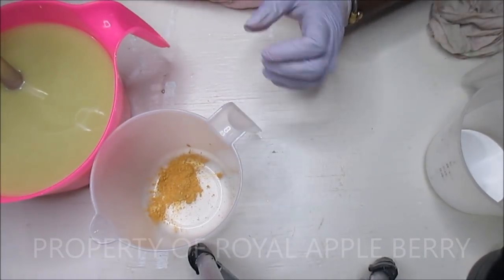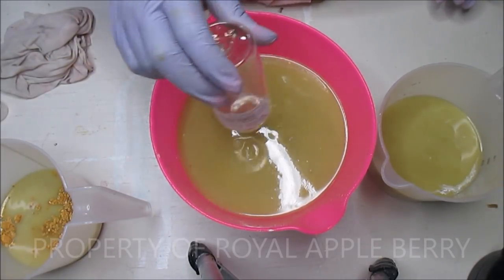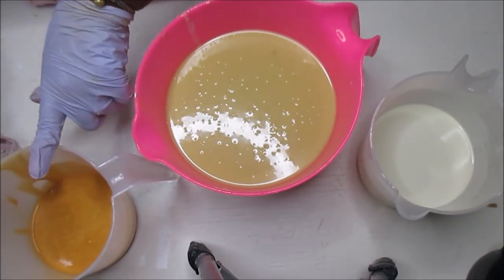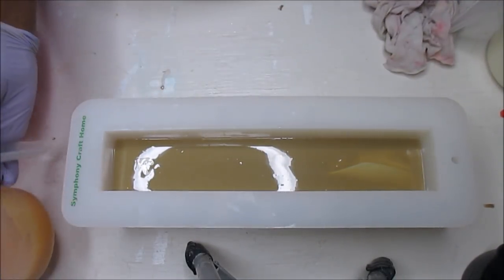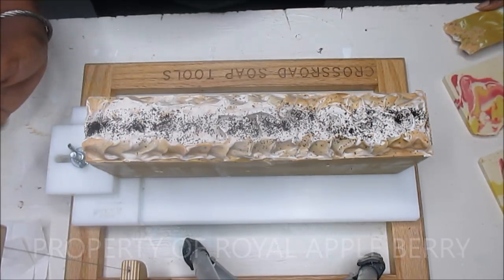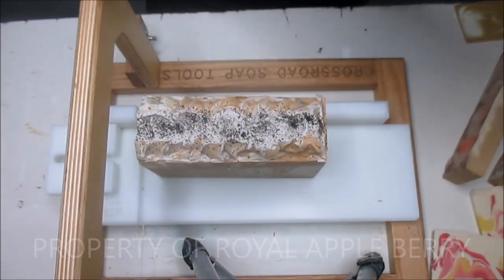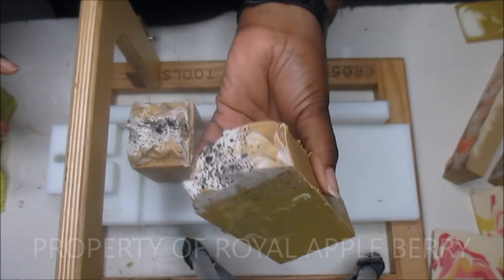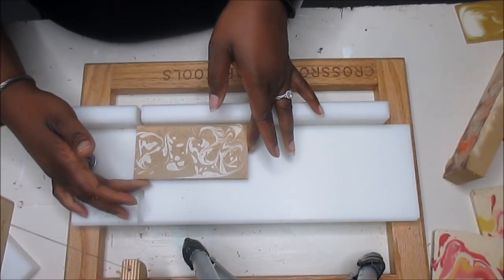MAKING AND CUTTING COFFEE AND CREAM HANDMADE COLD PROCESS SOAP